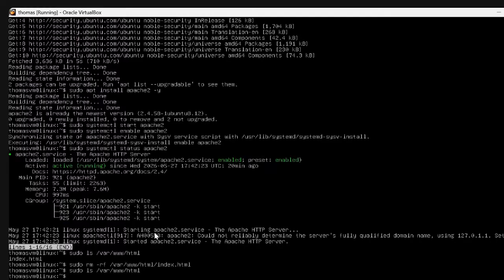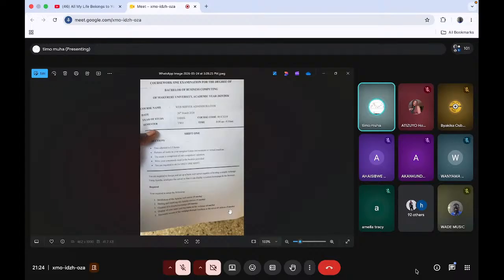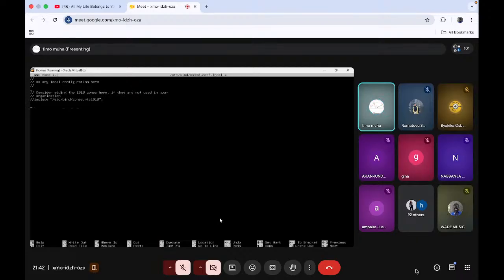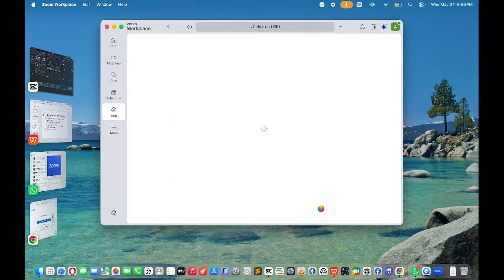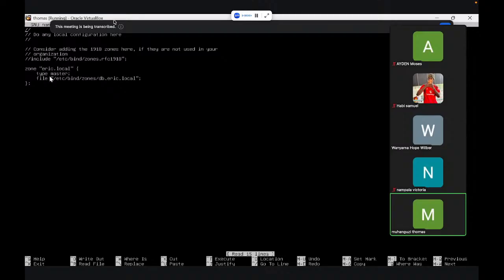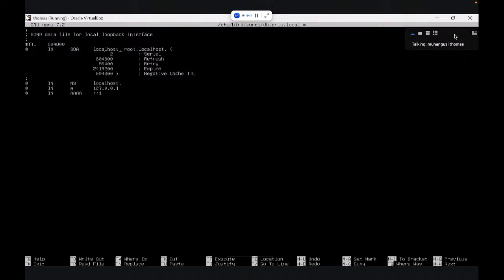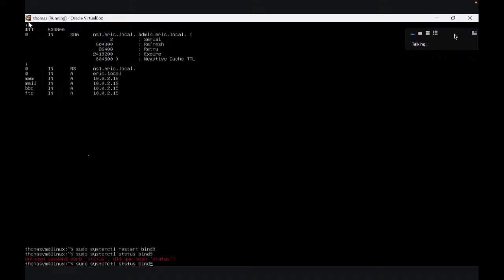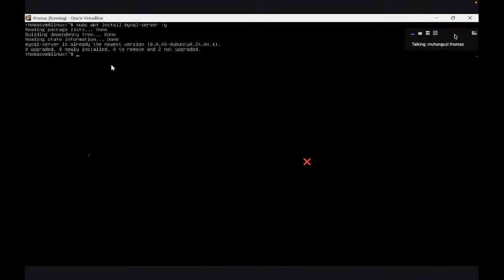Stream via RTMP (OBS, Vmix, Zoom) with Restream